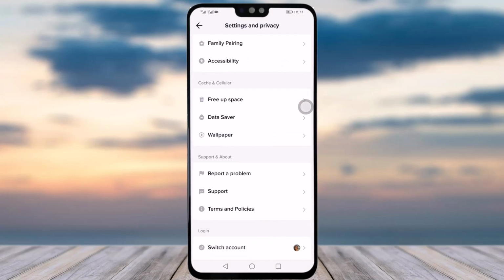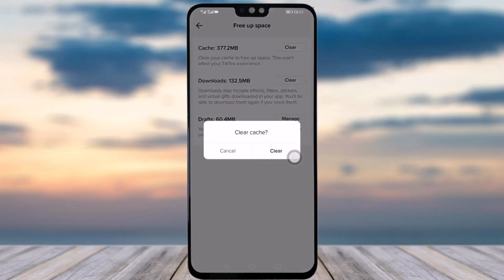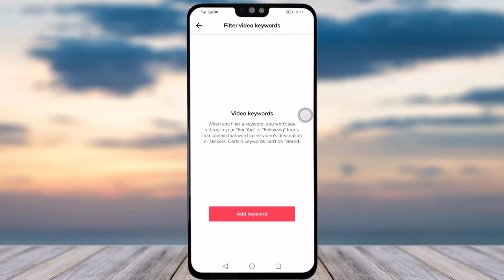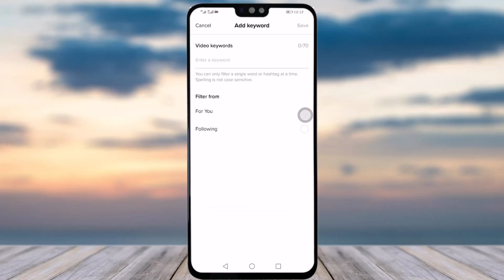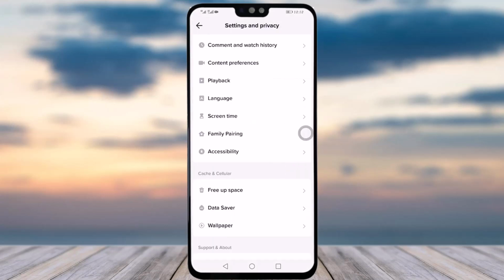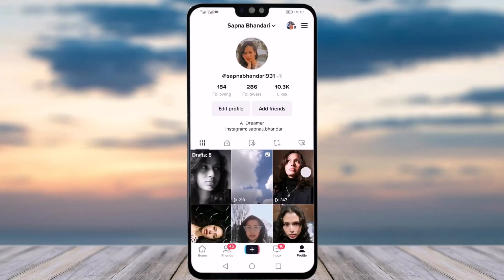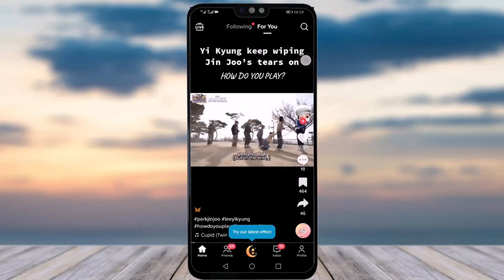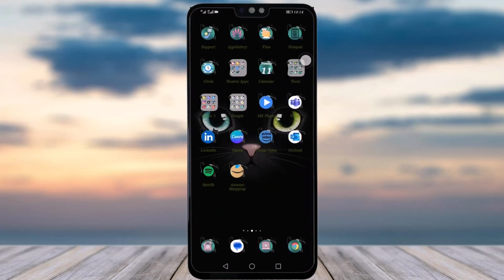How To Reset TikTok For You Page | How to Reset TikTok FYP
In this tutorial, I will guide you on how you can reset your TikTok for you page.

0:00 Intro
0:12 Settings
1:09 Reset FYP
1:42 Conclusion